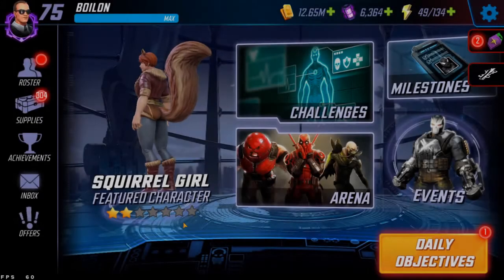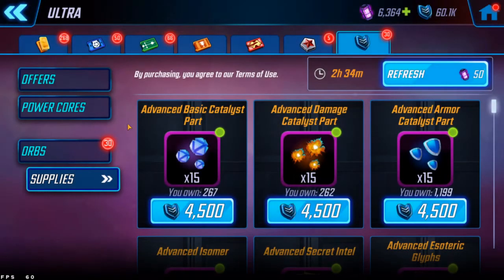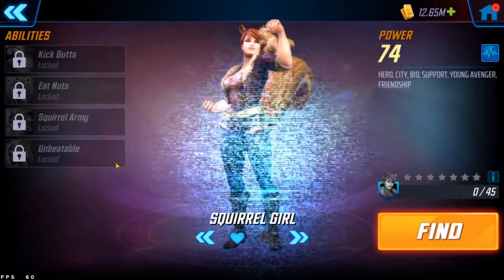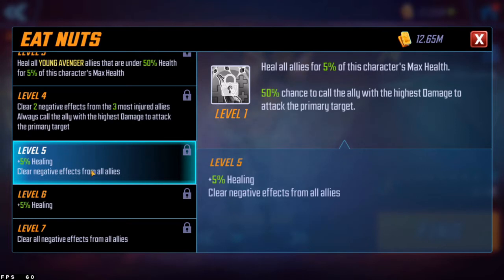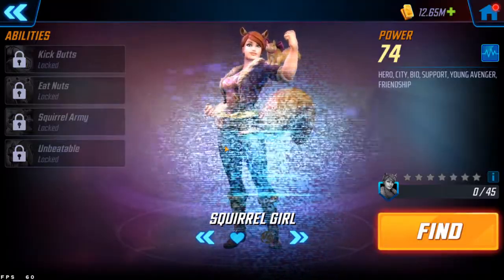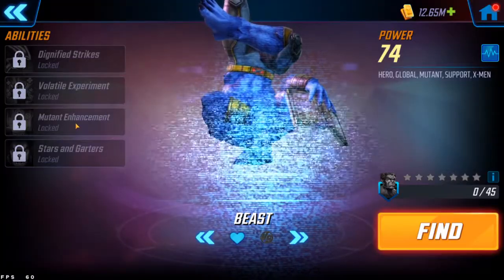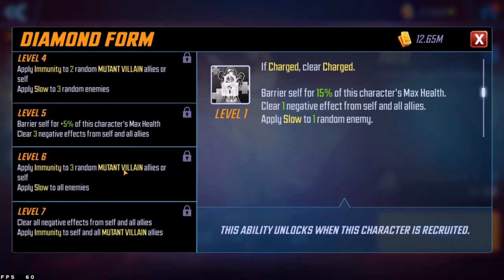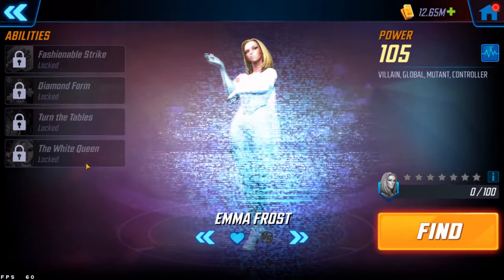Marvel Strike Force Patch 4.2 Overview, Ultra Store & New Characters!!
Today is patch day! 4.2 is here and we have 3 brand new characters, a new Ultra store to spend your Ultimus currency and additional features!

- to see other changes to existing characters Young Avengers and other Mutants.